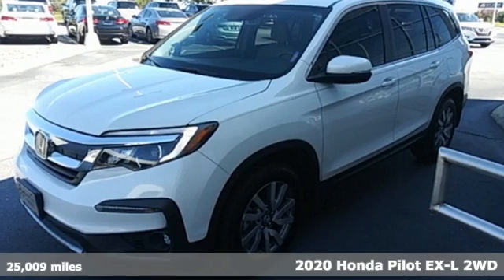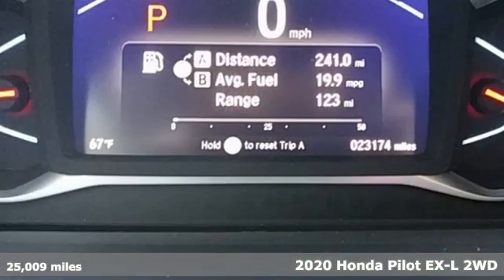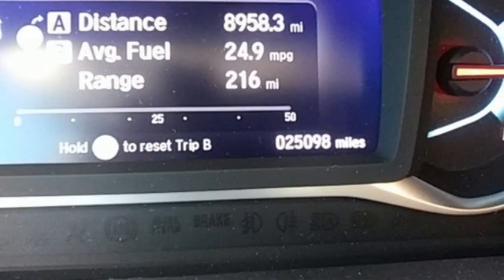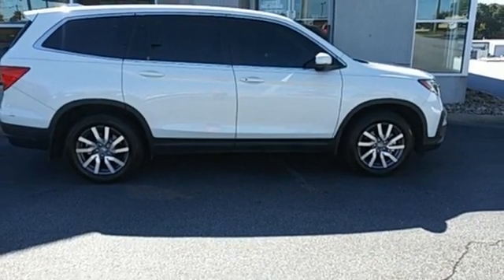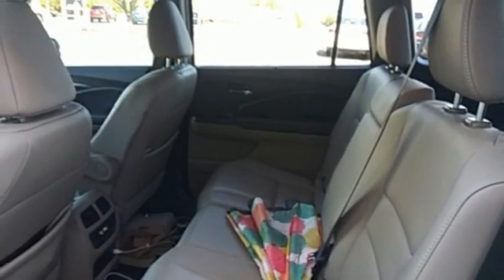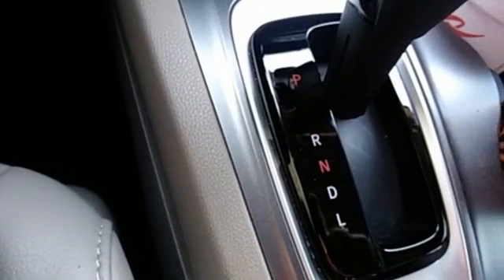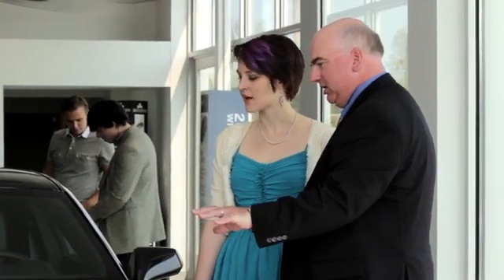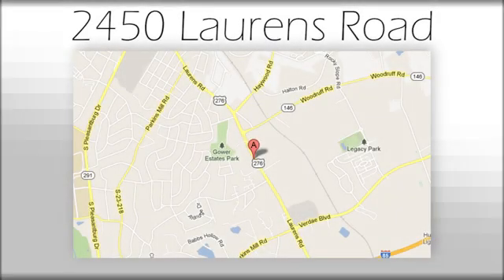Used 2020 Honda Pilot Greenville SC Easley, SC A22192A - SOLD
Year: 2020
Make: Honda
Model: Pilot
Trim: EX-L
Engine: 3.5L V6 24V SOHC i-VTEC
Transmission: 6-Speed Automatic
Color: White
Interior: Bge Lth
Mileage: 25009
Stock #: A22192A
VIN: 5FNYF5H53LB006671

Address:
2450 Laurens Rd